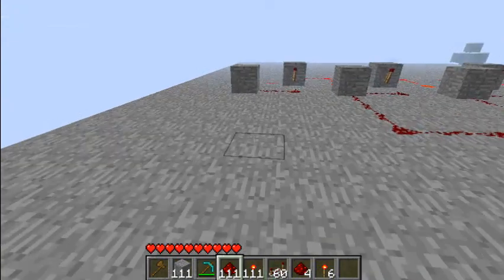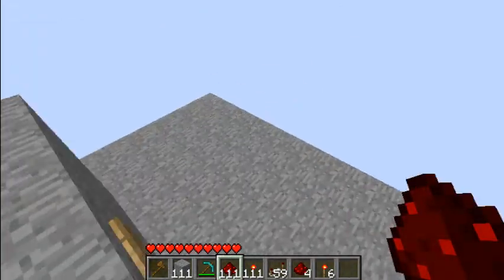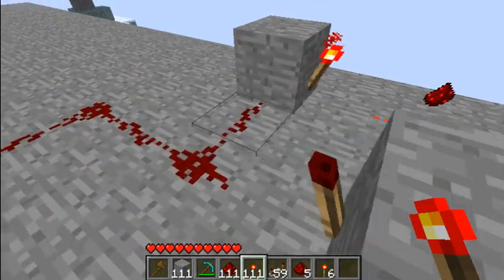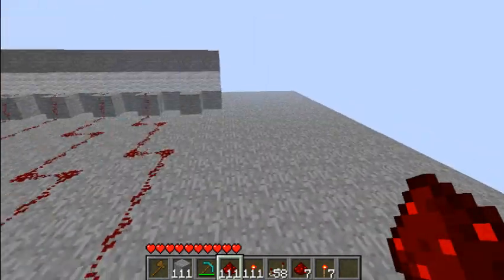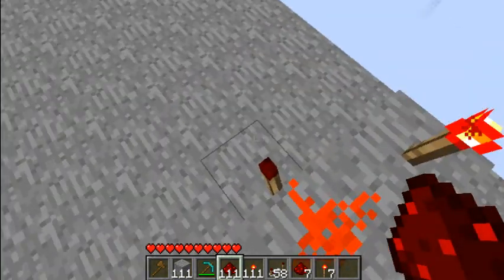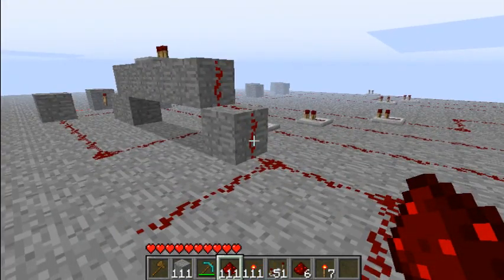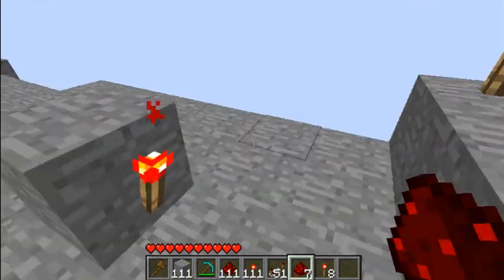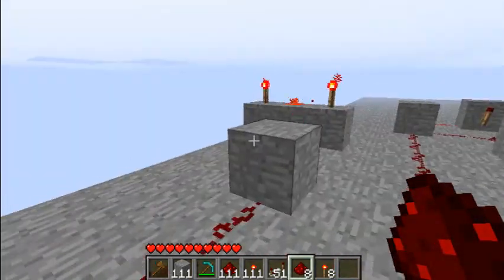Minecraft: Let's Build: Button Combination Lock Room - Part 2/4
Follow what I'm doing while I talk about how it works.